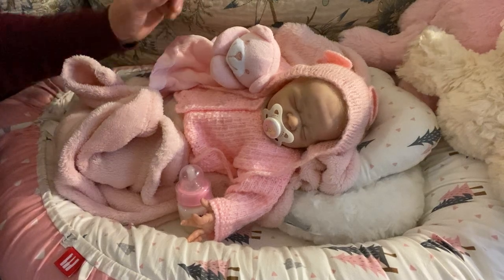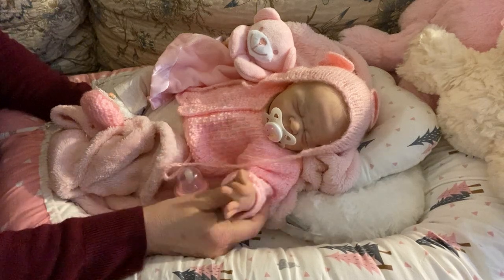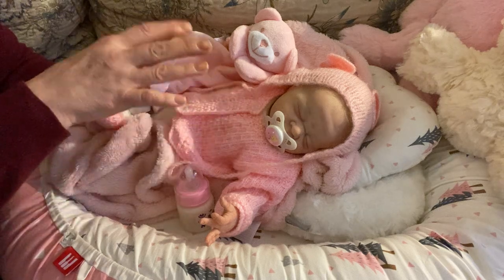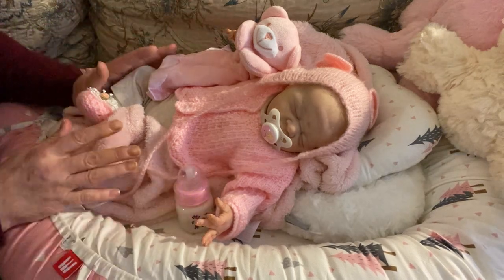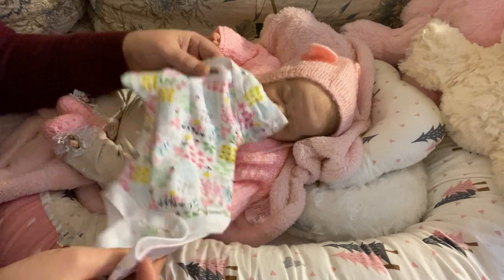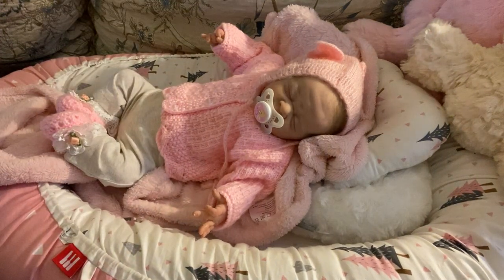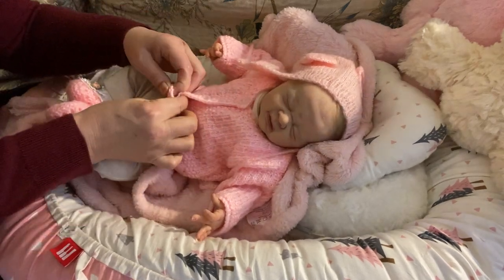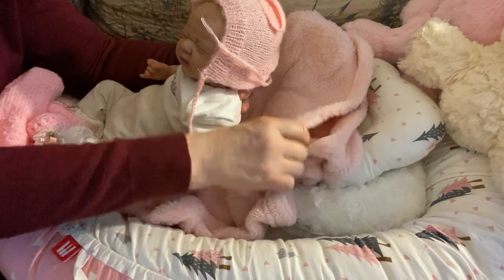A TAG (@Shellbea), reborntinytuesday thankfultuesday AND a SPECIAL BONUS- MUST WATCH!!!🥰🙏💕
Tracy’s Little Treasures